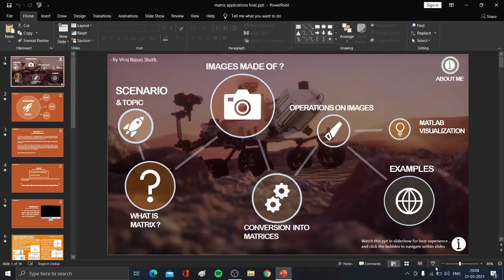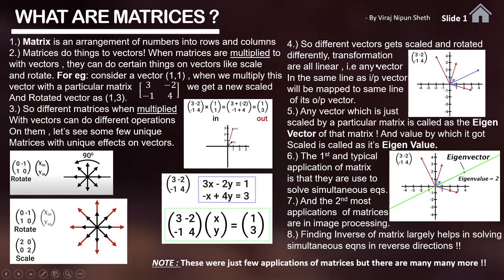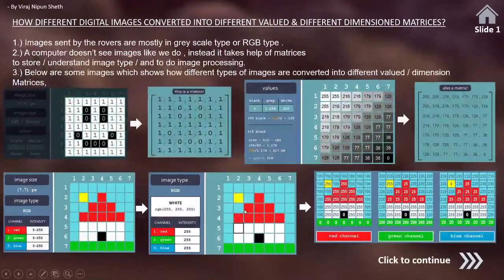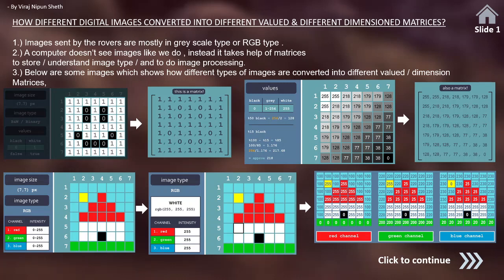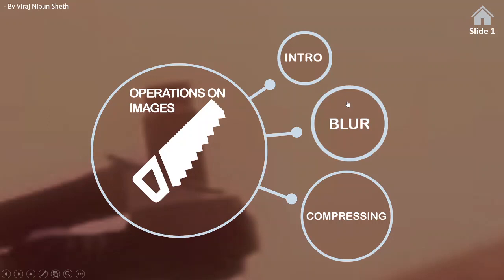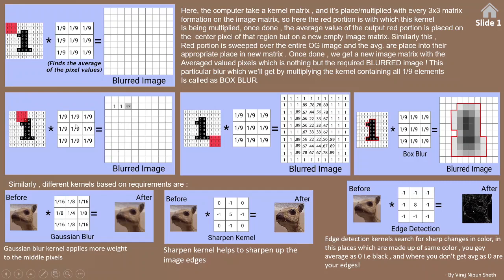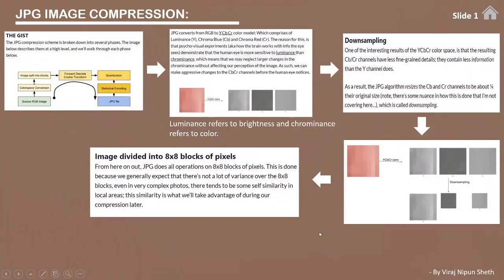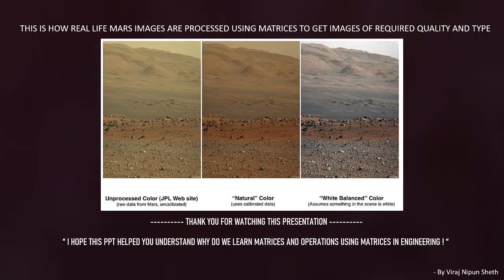Application Of Matrices In Image Processing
This video explanation will help you all to understand Real Life Applications of Matrices and try to answer the question "Why do we study Matrices in Engineering?"

I hope it helps you to understand importance of matrices in Real Life problems.